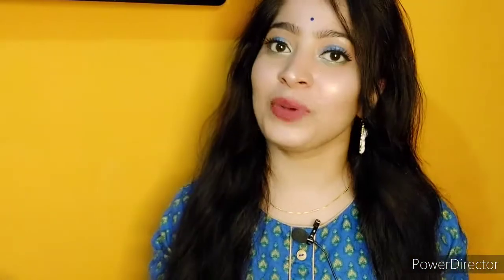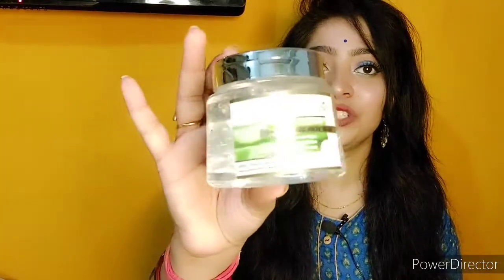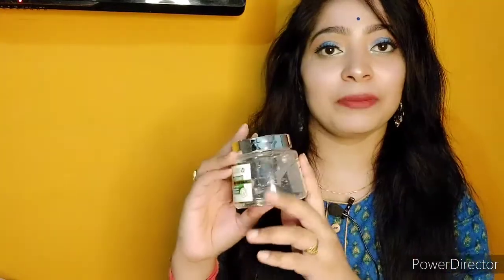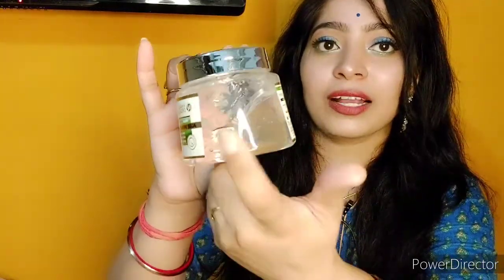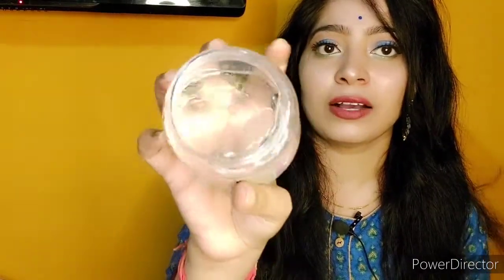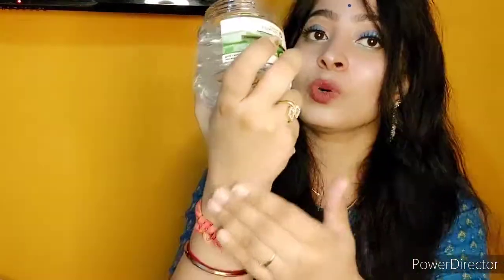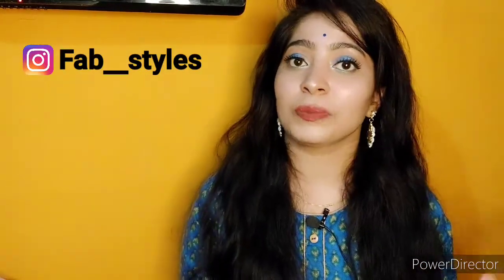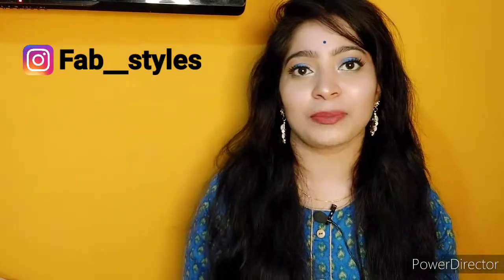Aloevera gel benefits overnight | Khadi Naturals Aloevera gel review | Fabstyles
All you need to do is